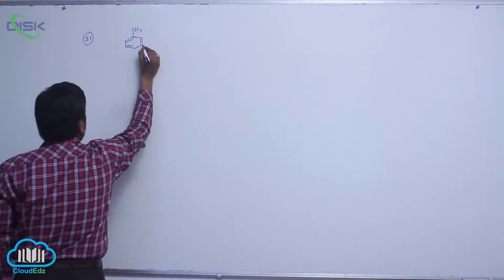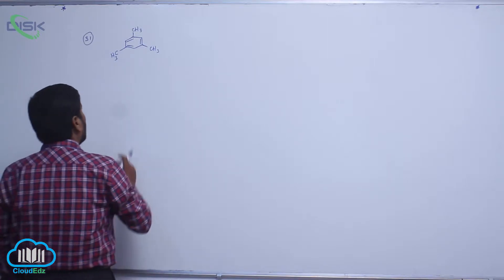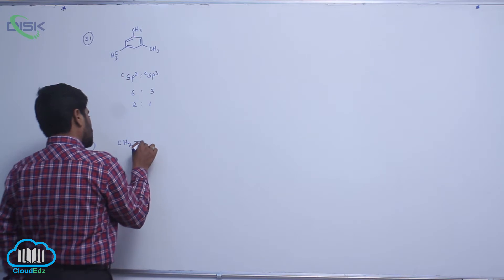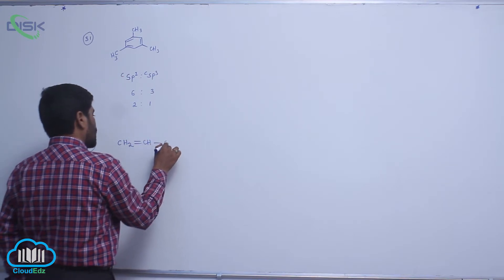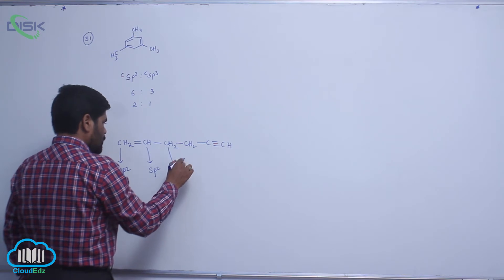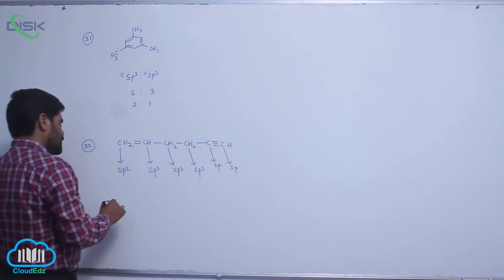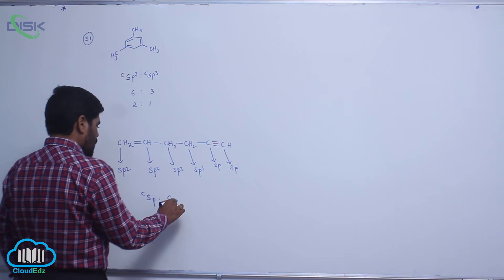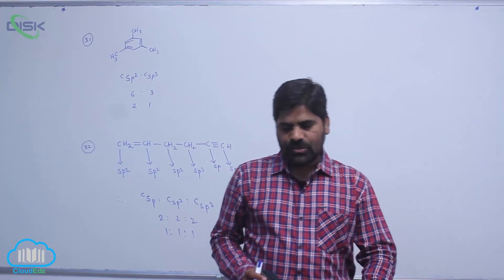Hybridisation || Hybridisation 9 || Disk Telangana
Instagram is a Digital Study Kit developed exclusively for Telangana Intermediate Students in association with Board of Intermediate Education, Telangana State.